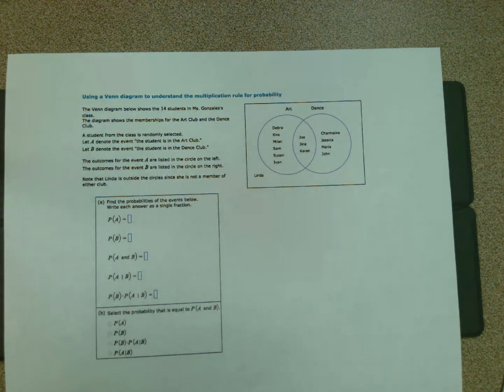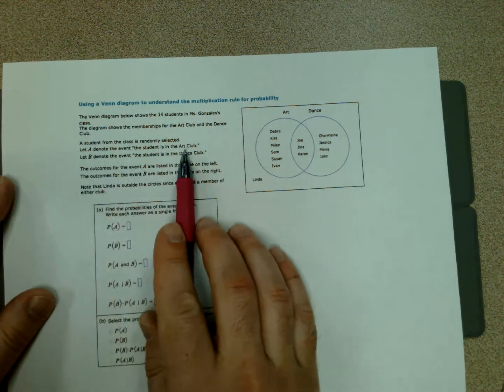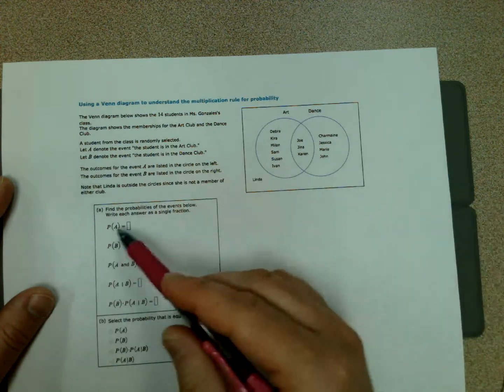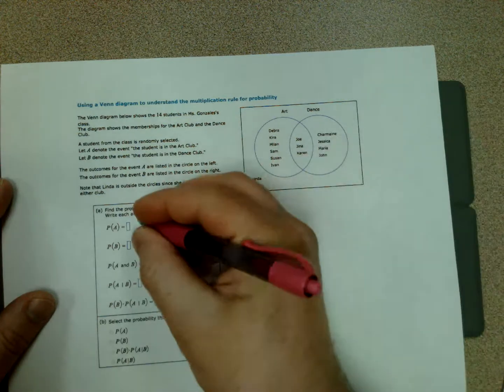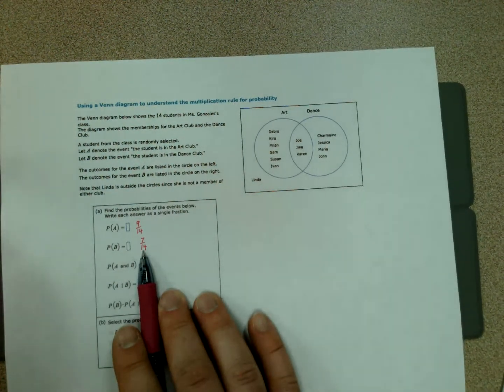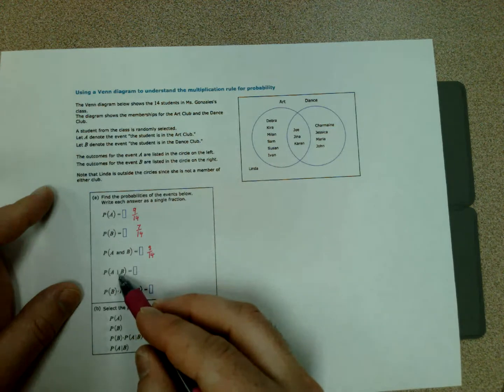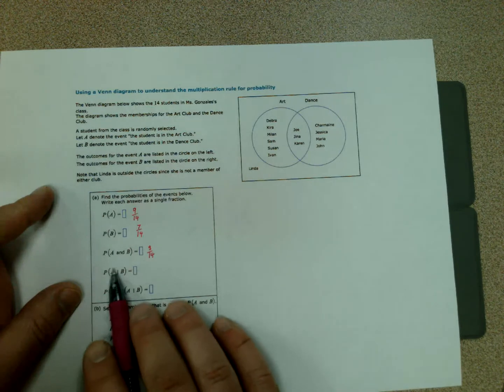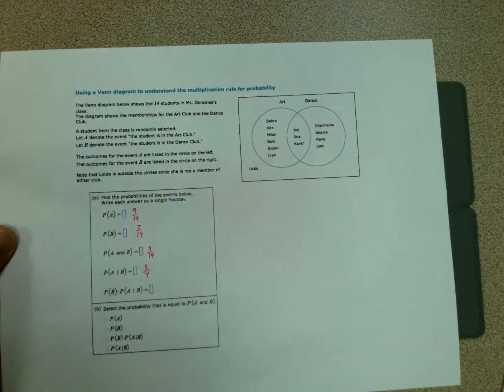Geometry - Using a Venn Diagram to understand the multiplication rule for probability